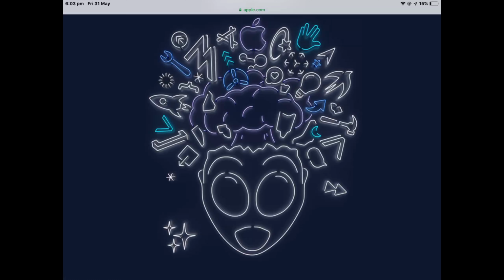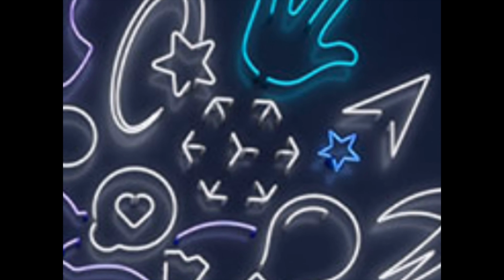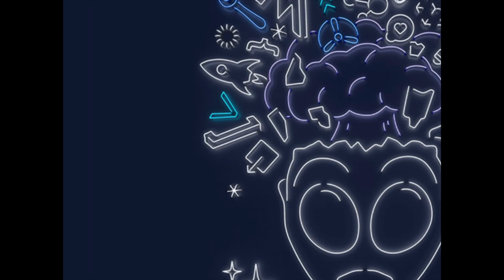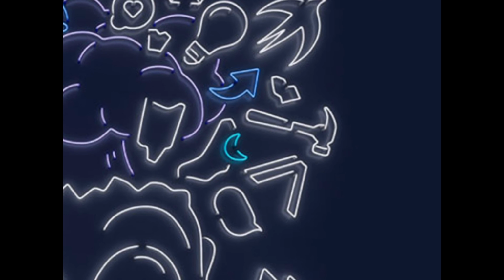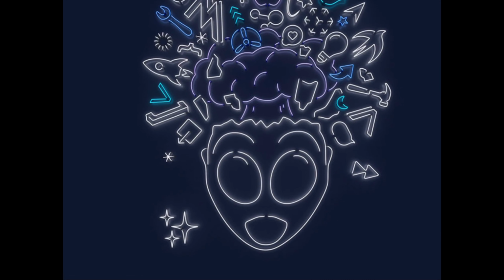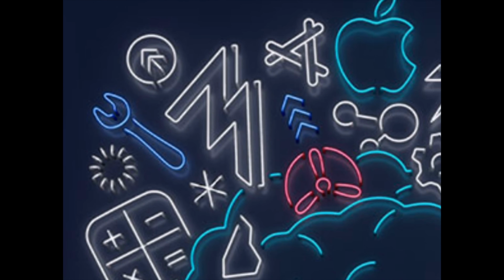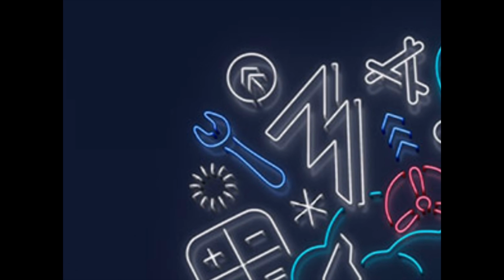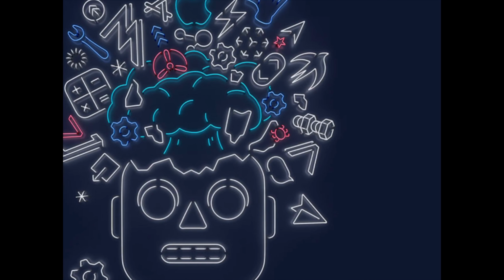What does all this mean?...